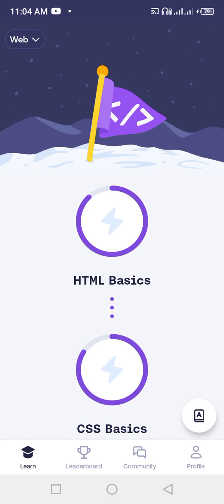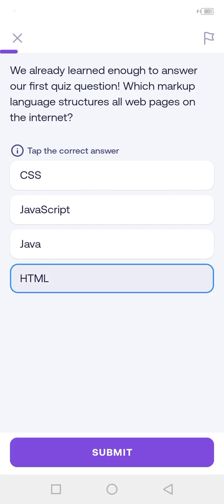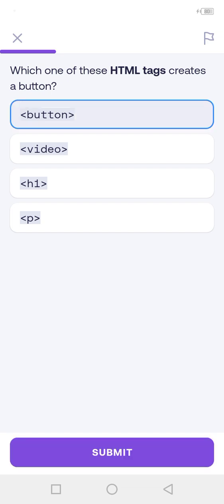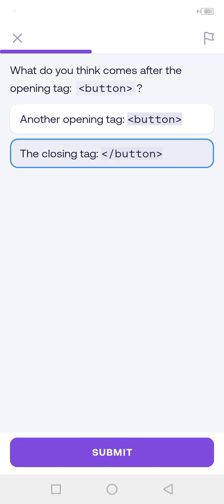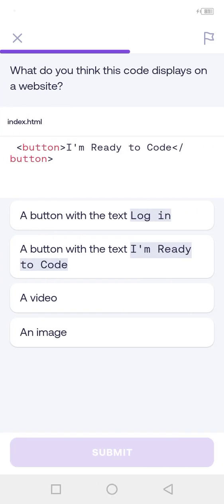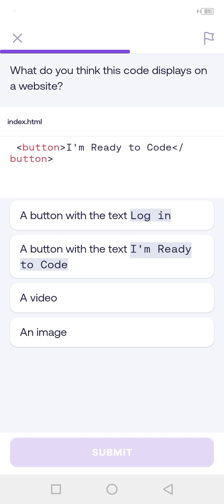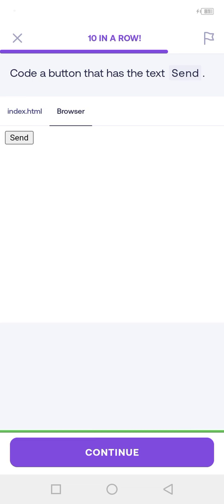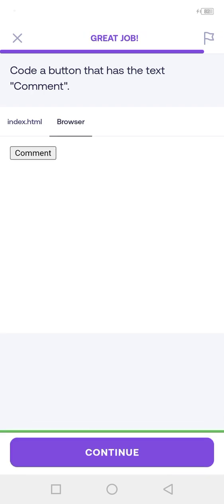HTML BASICS (PT 1a)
HTML BASICS... LEARN RO CODE WITH OKTECH, NIGERIA